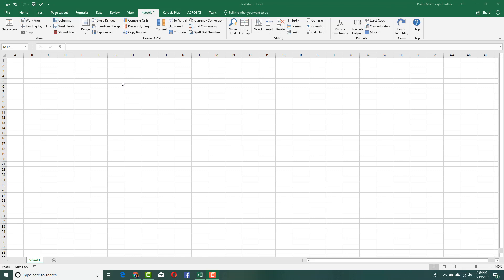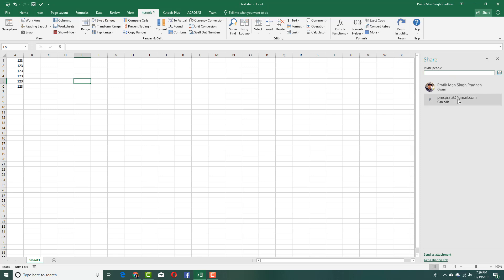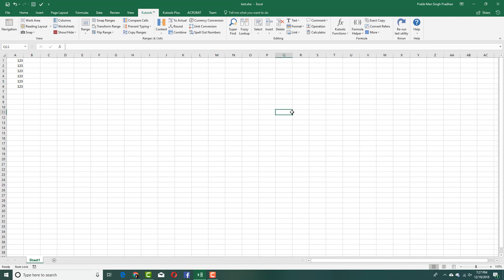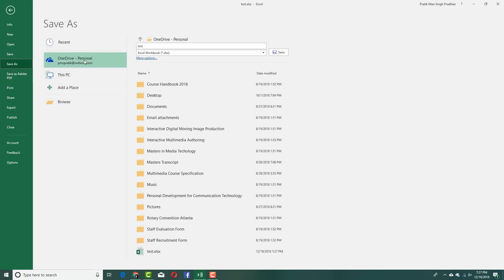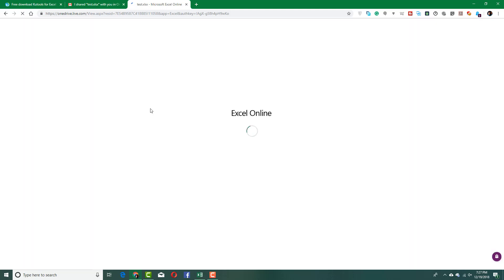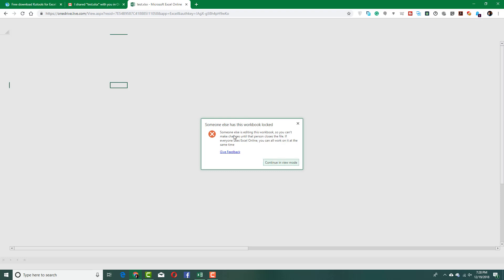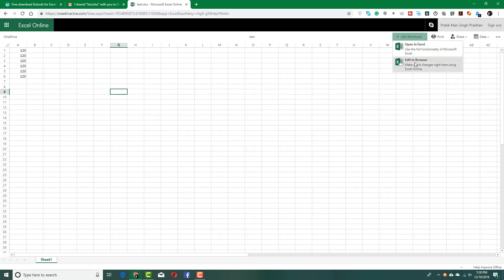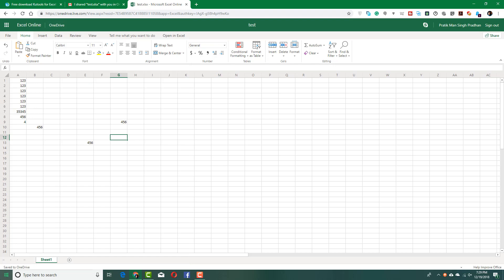MS Excel Tutorial - Lesson 93 - Multiple User Sharing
In this tutorial, we will be discussing on Multiple User Sharing for Excel using Numbers in MS Excel.